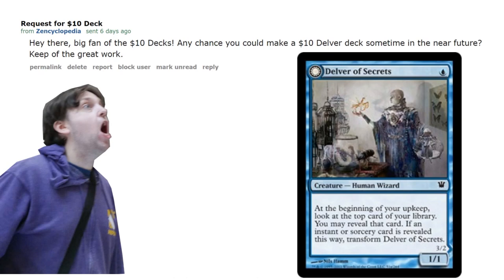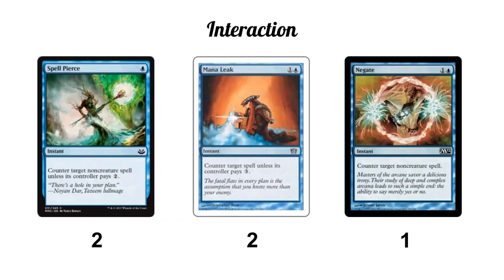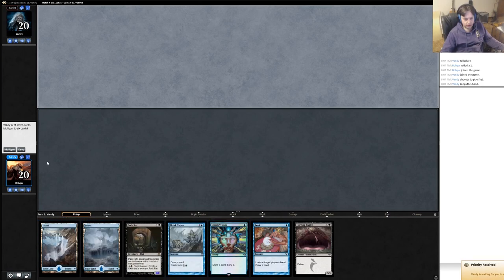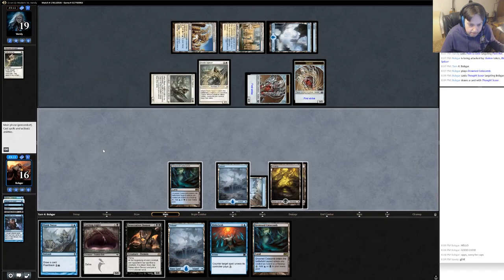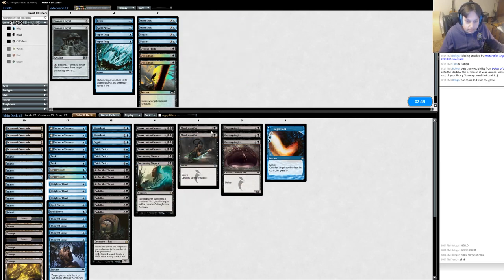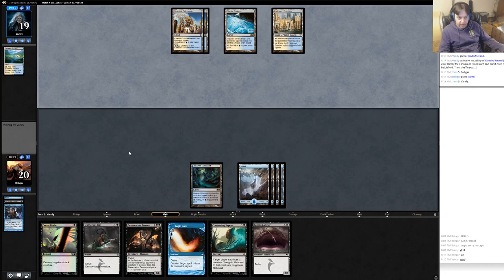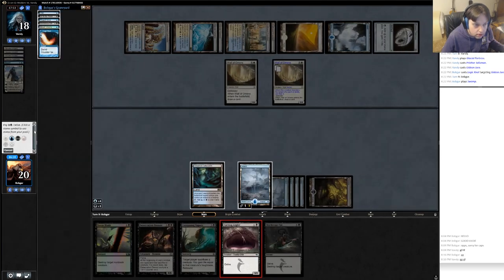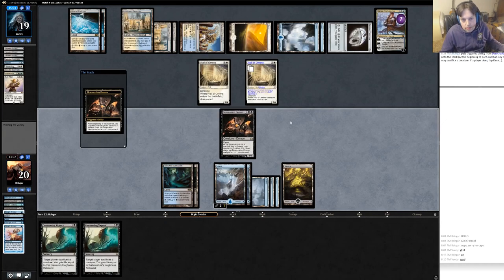Ten Dollar Blue Black Delver Deck Tech and Match 1 vs White Blue Flicker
In this episode of Ten Dollar Deck, Bobgar takes a viewer request and builds a Ten Dollar Delver deck.

Maindeck
4 Delver of Secrets
2 Peek
2 Serum Visions
2 Spell Pierce
4 Thought Scour
2 Mana Leak
1 Negate
3 Think Twice
3 Go for the Throat
4 Pack Rat
4 Desecration Demon
2 Murderous Cut
3 Gurmag Angler
1 Logic Knot
10 Island
6 Swamp
4 Drowned Catacomb
3 Sleight of Hand

Sideboard
1 Peek
1 Spell Pierce
2 Vapor Snag
2 Mana Leak
2 Negate
1 Devour Flesh
2 Doom Blade
2 Consuming Vapors
2 Tormod's Crypt